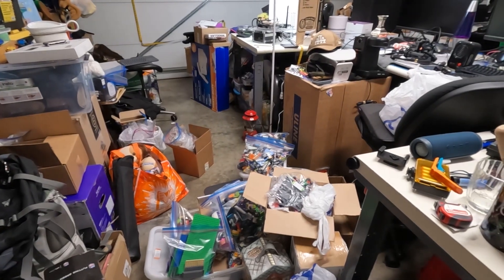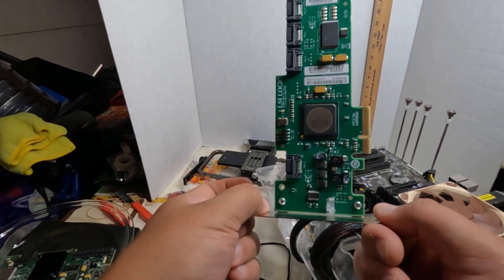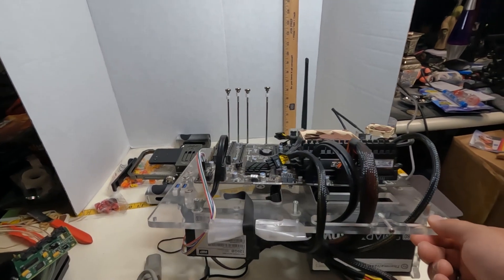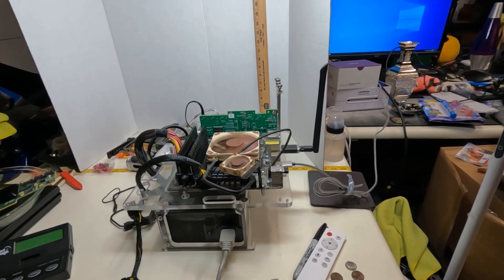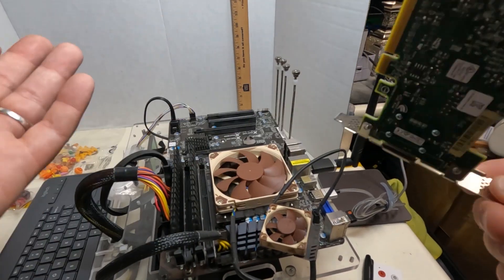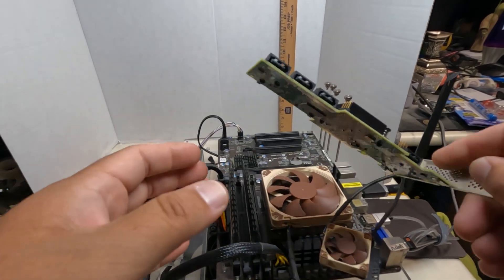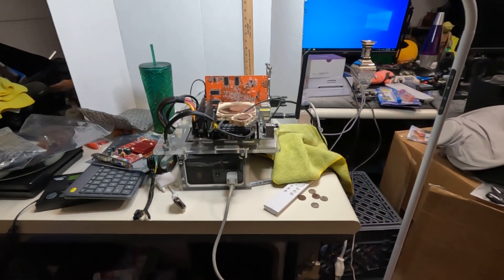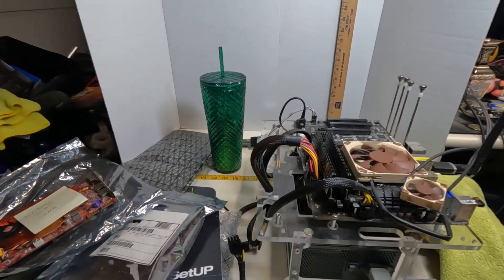Computer Hardware That You Can Resell on eBay. Testing Parts I Bought at the Flea Market.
Here are some computer parts that do sell well on eBay but to get the most you need to test them out.